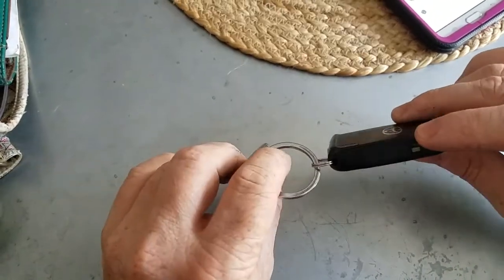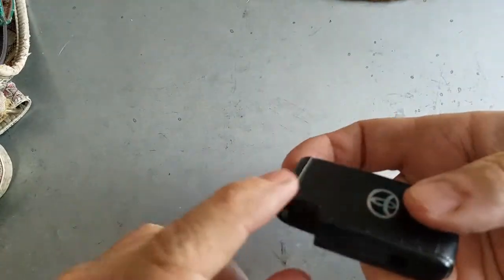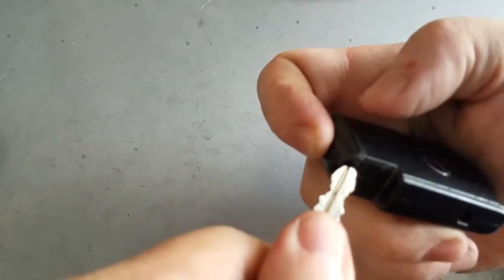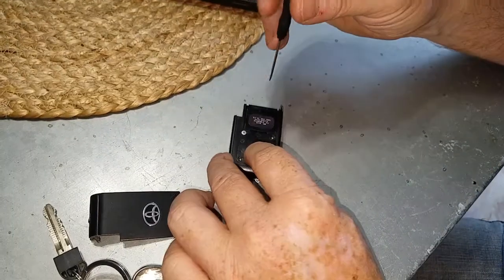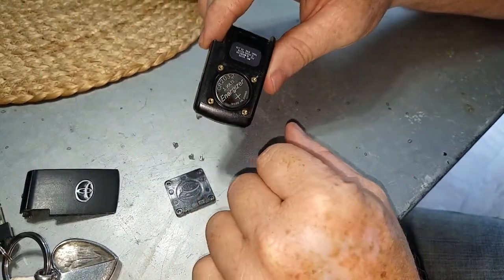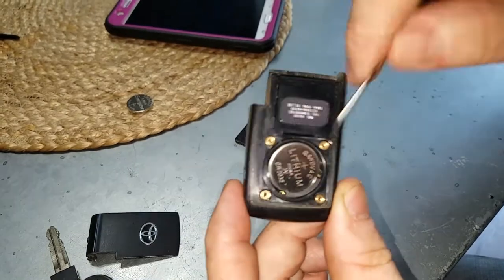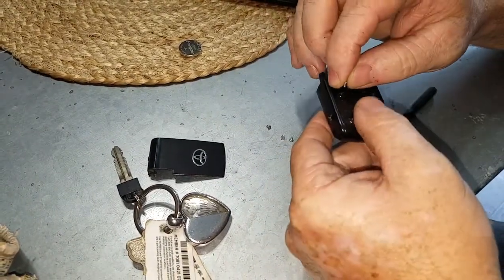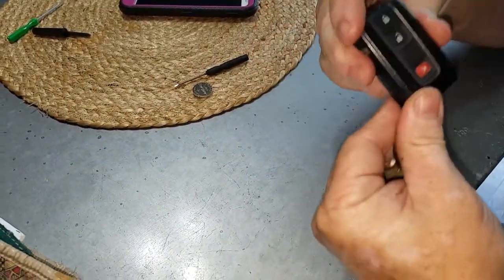Toyota Prius 2004-2009 key fob battery replacement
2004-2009 Toyota Prius 2nd gen key fob battery replacement . we have had this car for 11 years and replaced the battery 2 times i think. we have used and abused our Prius , even drag raced with it and had tug of war matches . it's still going strong. below you'll find battery options. we have 2 fob's and have used energizer , amazon basics and rayovac

link amazon basics cr2032 4 pack good value
amazon link Rayovac 2 pack
Energizer 6 pack Amazon link

Cr2032 battery part #